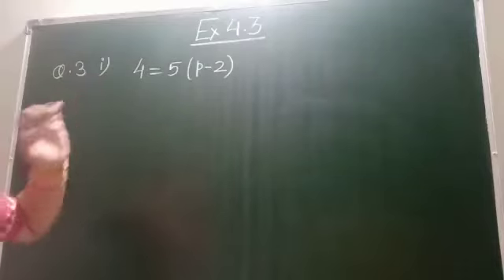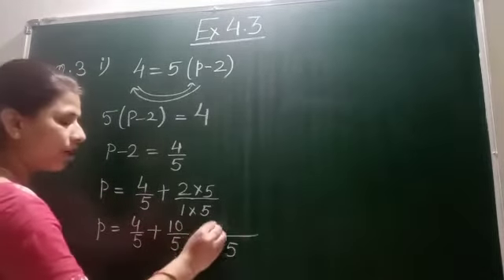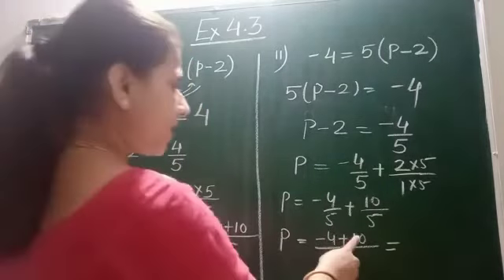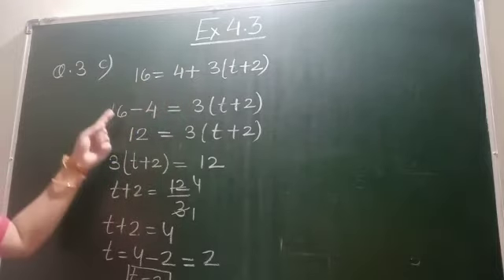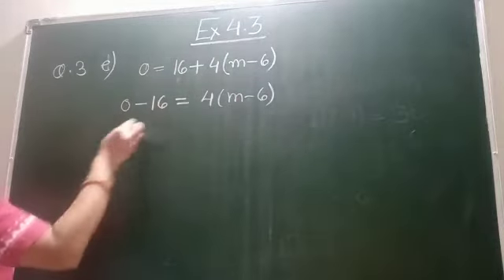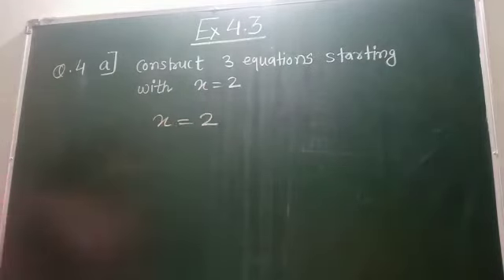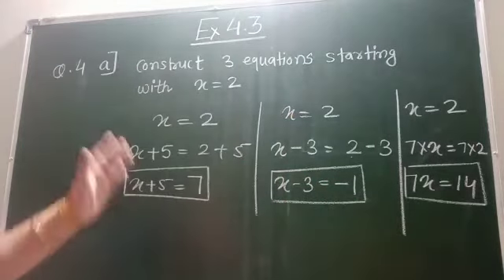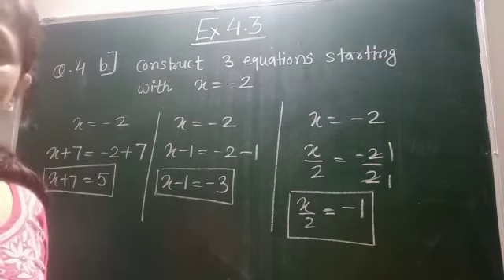Maths ll Class 7 ll Ex-4.3 Qno3 ,4 ll Chapter 4 Simple Equations ll Learn Mathemagix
Dear Students,
We're going to solve here:
Qno 3 & 4
Ex-4.3
Chapter 4 Simple Equations
Class 7